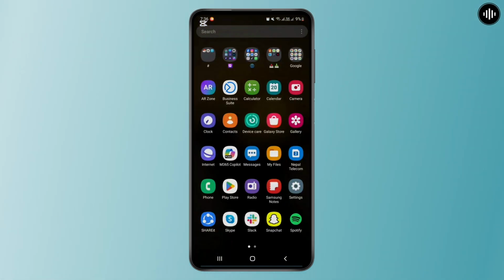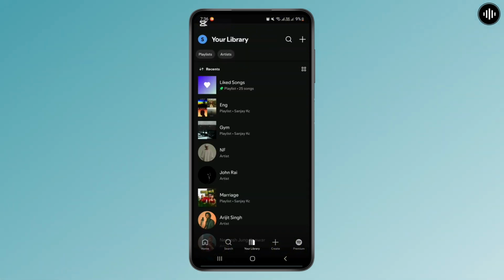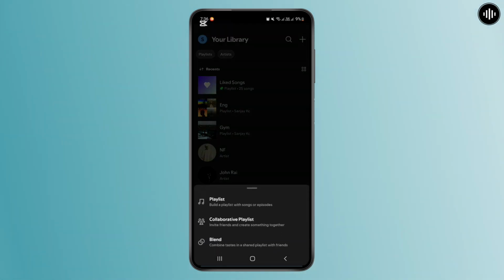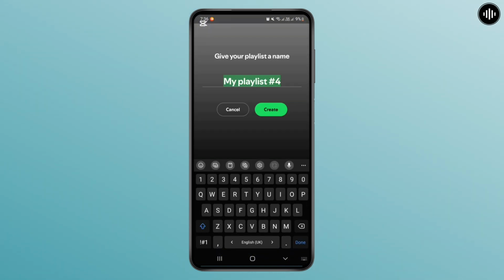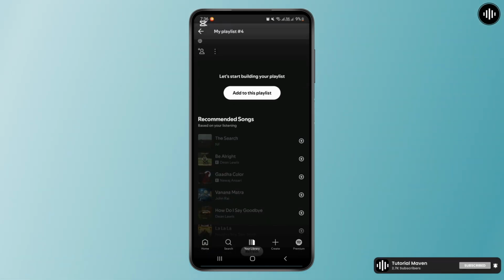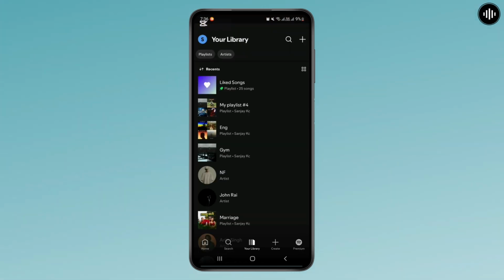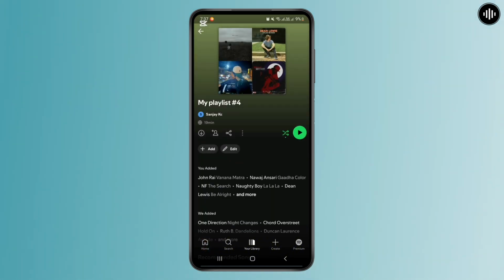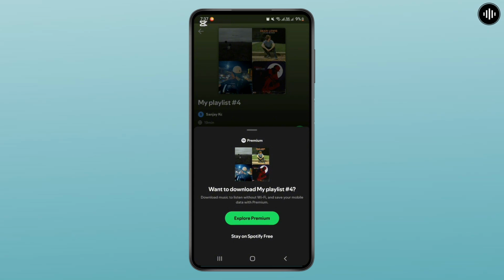How to Download Spotify Playlist to MP3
Want to download your Spotify playlist to MP3 for offline listening? This video will guide you through the steps to convert and download your favorite Spotify playlists quickly and easily. Whether you're asking, "How do I download my Spotify playlist to MP3?" or need help with the process, this tutorial has you covered. Learn the best methods to save your Spotify playlists as MP3 files and enjoy your music anywhere, anytime. Watch now to see how you can download your Spotify playlist to MP3 today!

Timestamps:
00:00 How to Download Spotify Playlist to MP3
00:06 How Do I Download My Spotify Playlist to MP3?

convert Spotify playlist to MP3